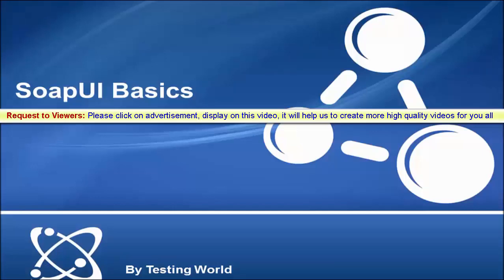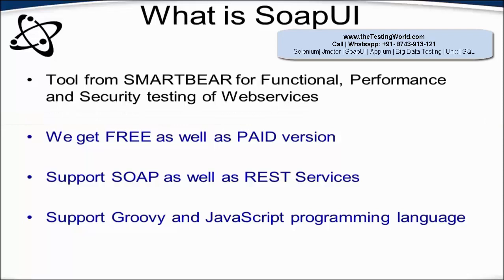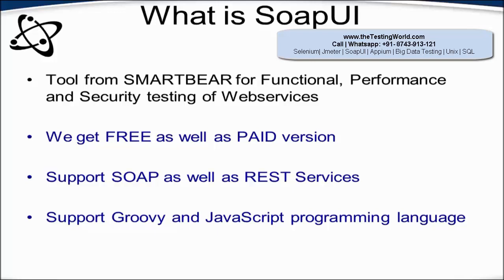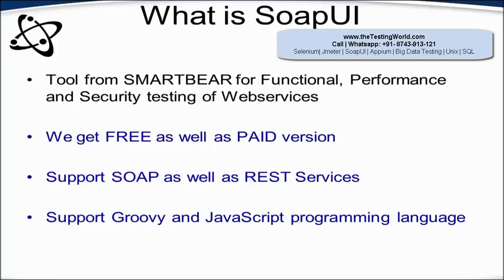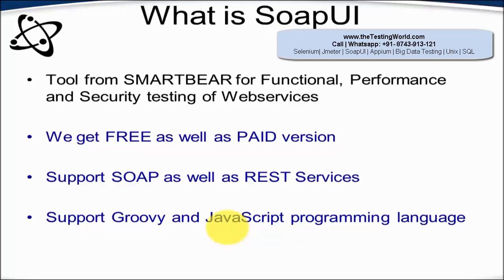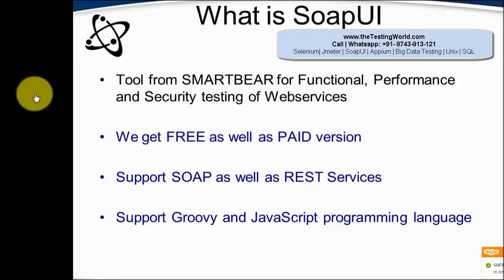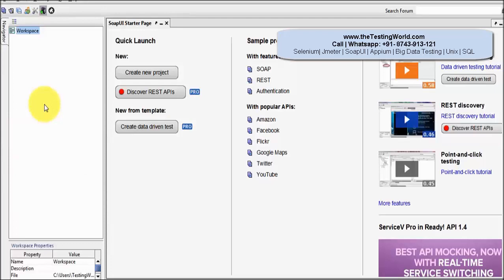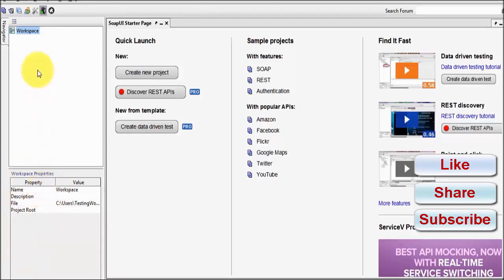SoapUI Free : What is SoapUI